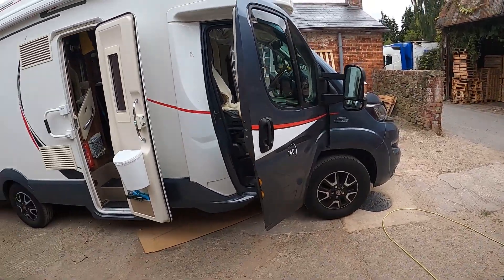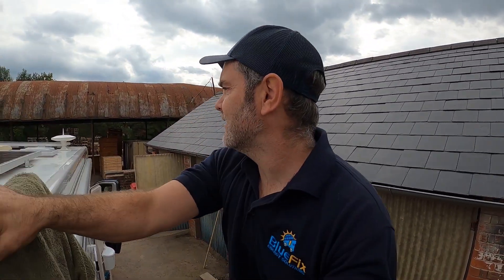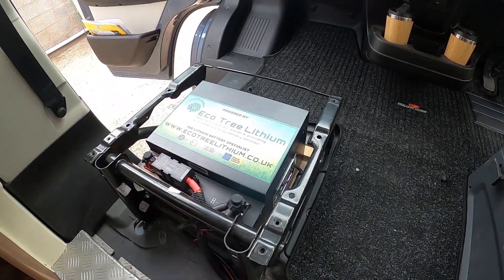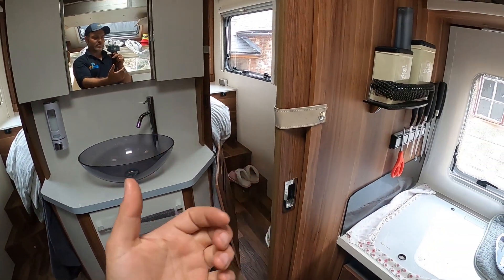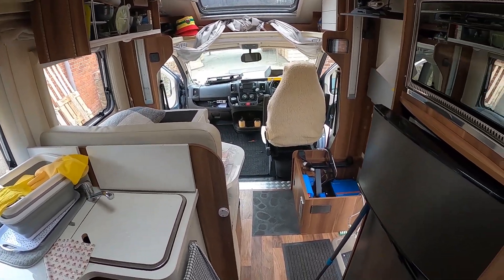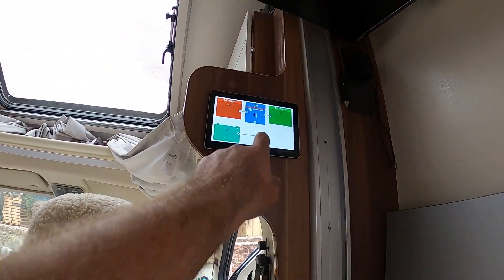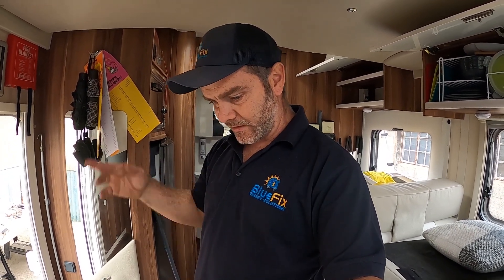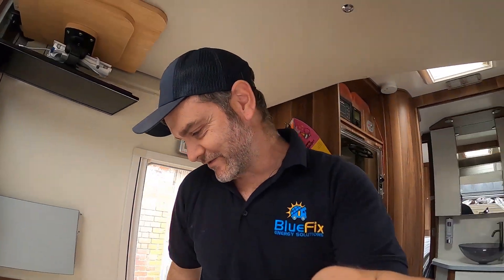Off-Grid Motorhome || No More Electric Hookup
At BlueFix we can design, supply and install Off-grid electrical systems. If you have any questions or would like us to help with you with a project please drop us an email.